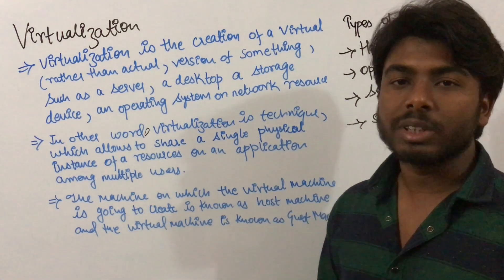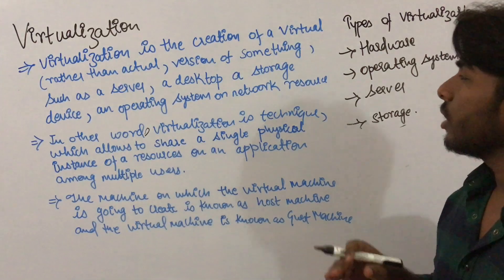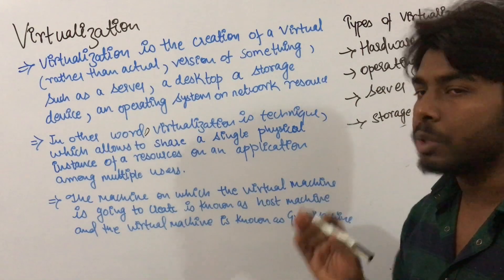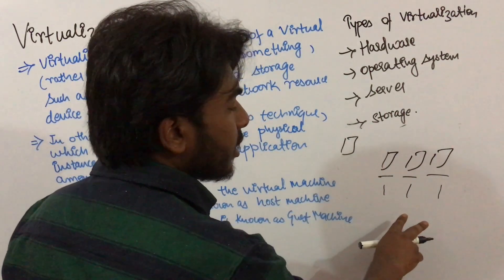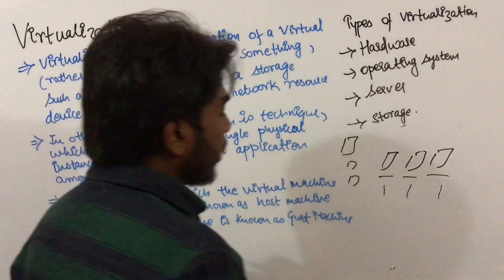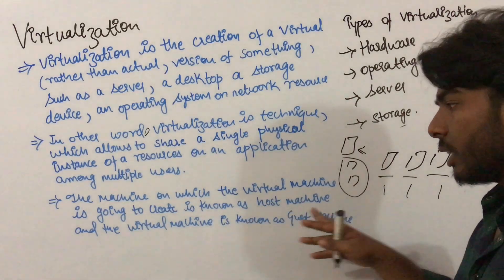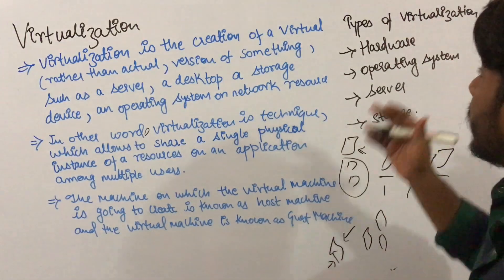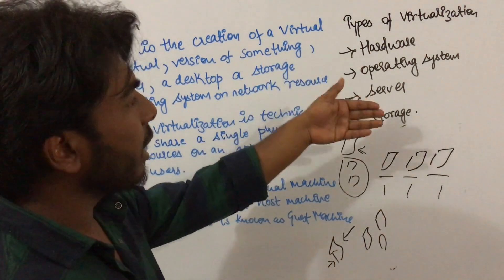Cloud Computing lecture 8 virtualization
what is virtualization in cloud computing